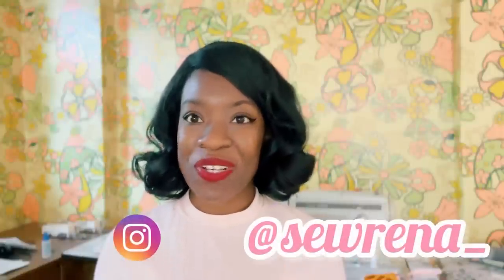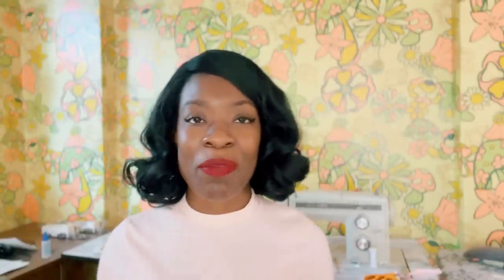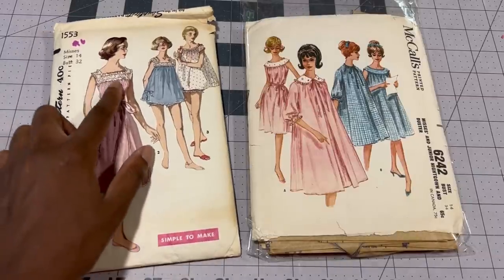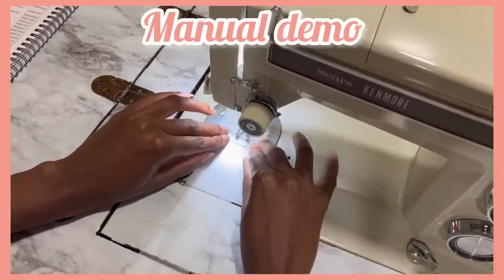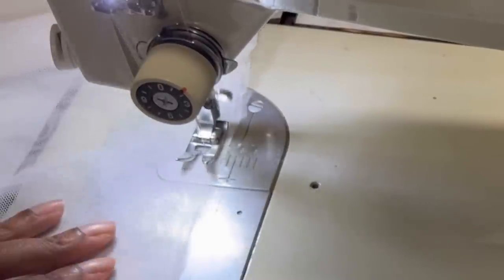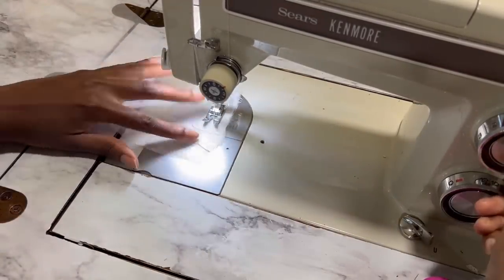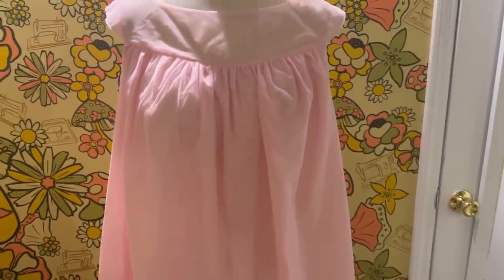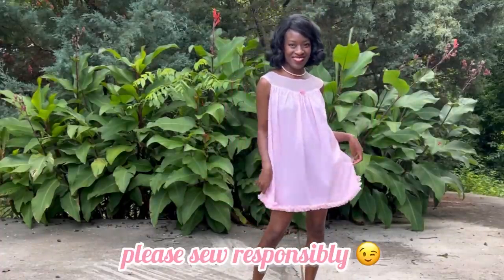The outfit that kept your grandma’s bills paid | let’s make a nylon babydoll set